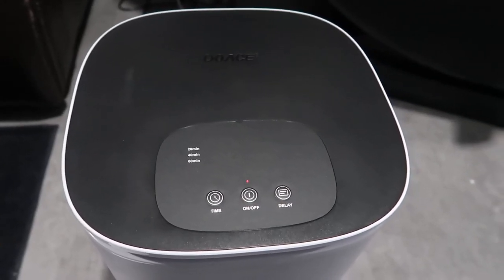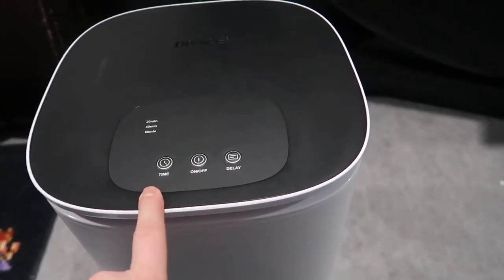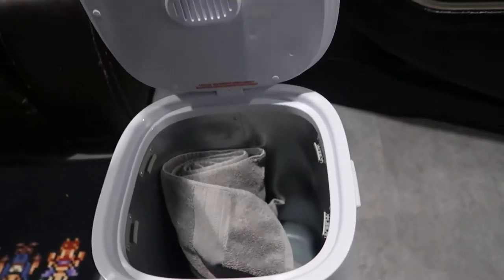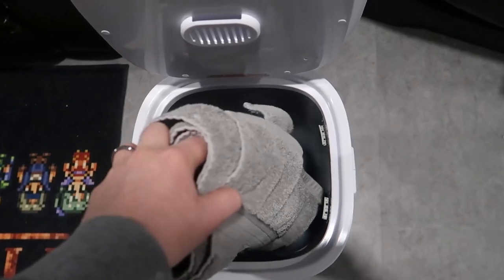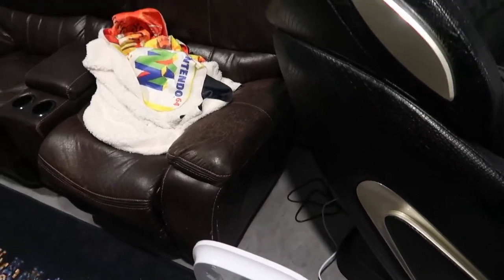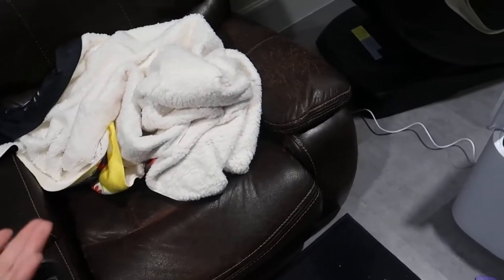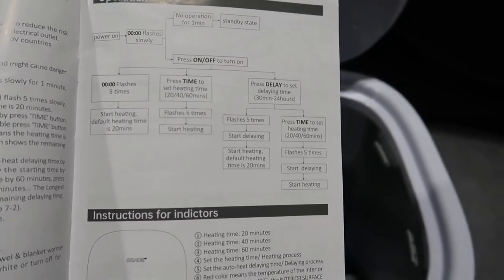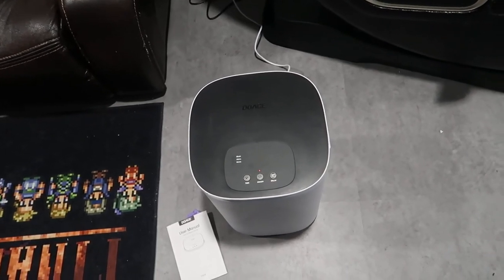DOACE Towel Warmer Bucket Review, Awesome Towel Or Blanket Warmer With Delay Timer